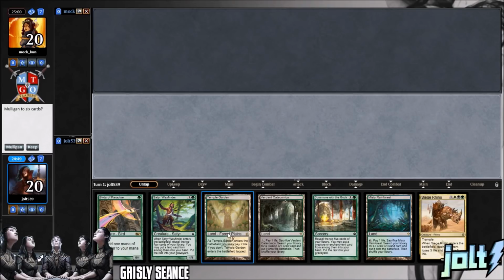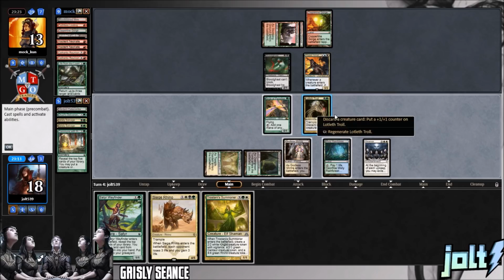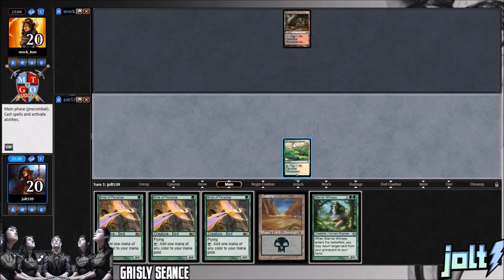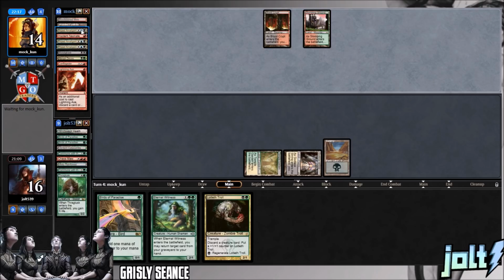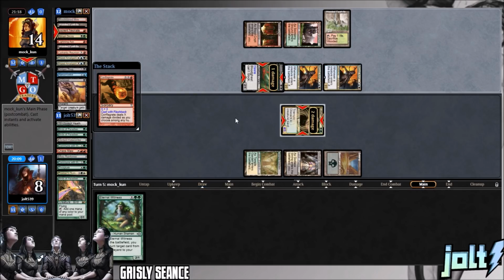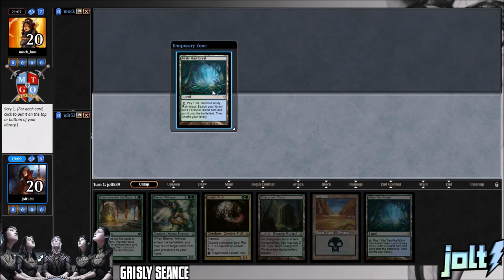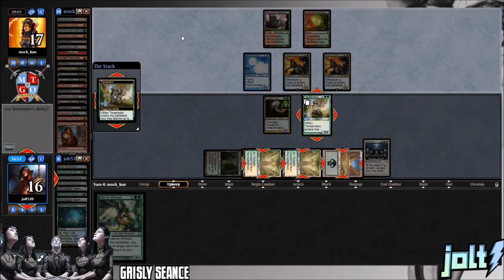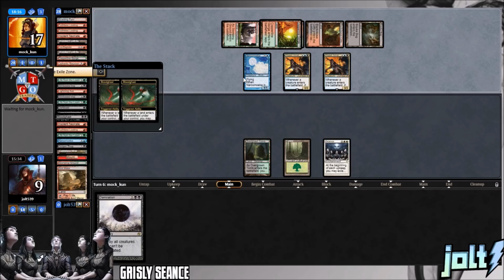Jolt - Modern - Grisly Seance vs Dredge